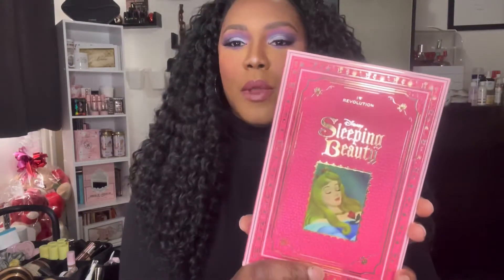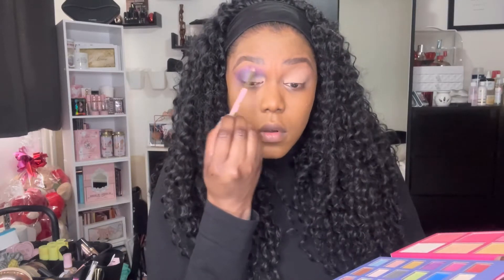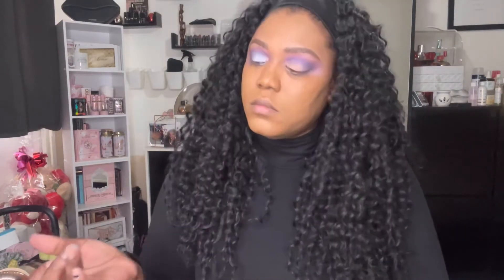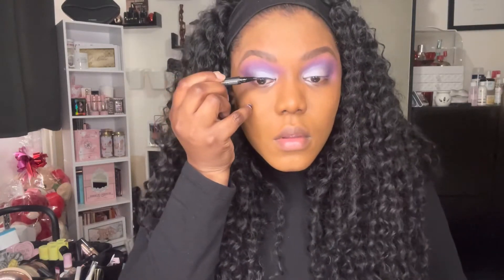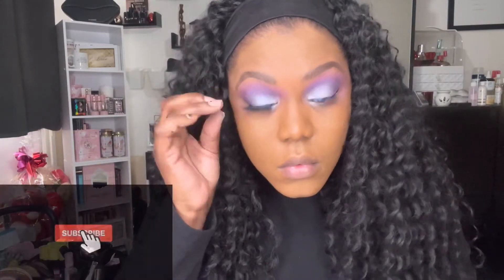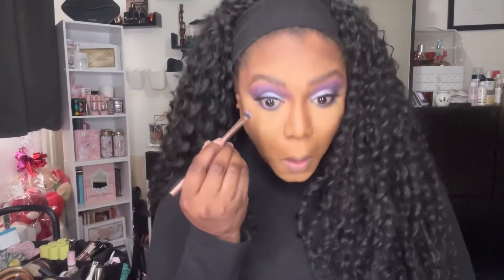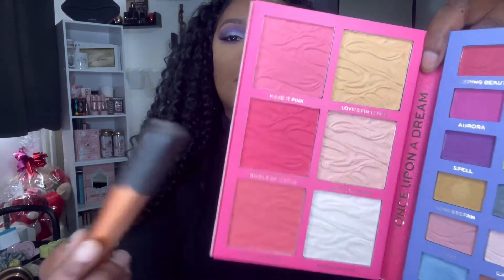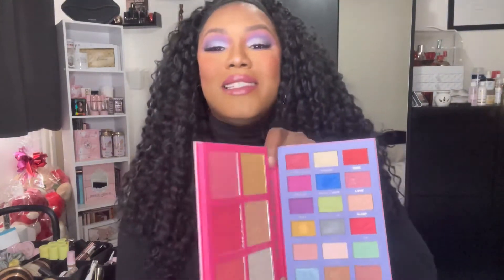Reviewing I Heart Revolution Disney Palette - Sleeping Beauty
In this video you will see me try out and review the I Heart revolution Disney palette Sleeping beauty. I have put together a series trying out and reviewing all the I heart revolution Disney palettes. This look is a perfect look for beginners. I hope you enjoy my video!

Products used:
Fenty beauty soft matte foundation shade 400
Elf cosmetics concealer  - deep caramel
Plouise brow pencil - moccachino
Makeup revolution eye primer - medium
NYX primer
NARS soft matte complete concealer amande
Morphe setting powder - banana
Mac black eyeliner.
MAC fix + setting spray
Charlotte Tilbury airbrush bronzer - 4 deep
Charlotte Tilbury airbrush flawless finish micro powder - 3 tan
Sleek cream contour kit extra dark
I heart revolution Disney sleeping beauty palette
Doll beauty lashes - Eva
Doll beauty liner - lips don’t lie
NYX lipstick  - teddy berry

Editing: KineMaster App
              Canva App